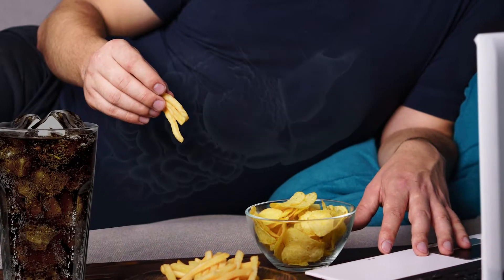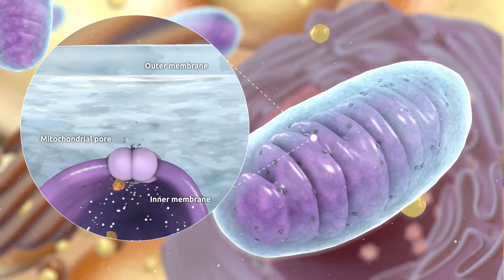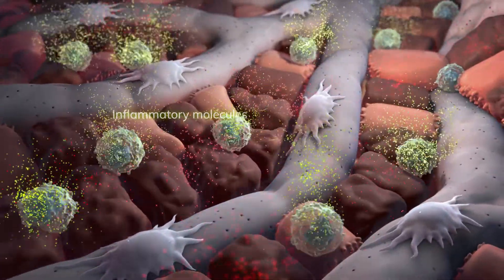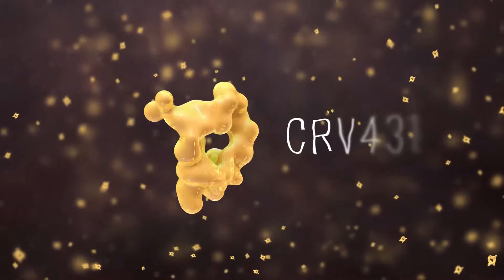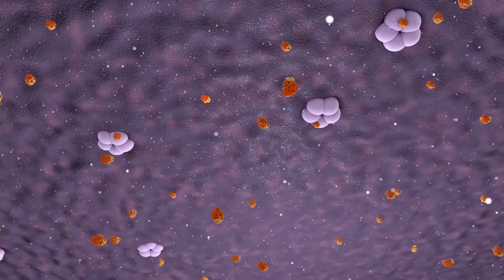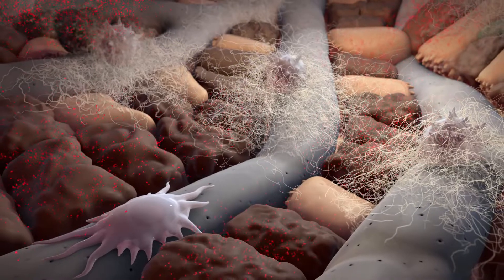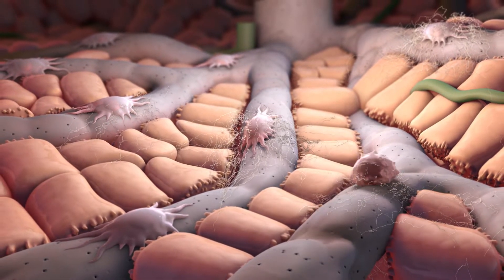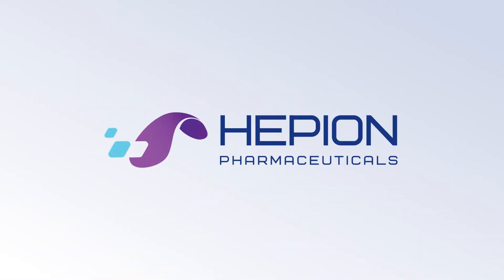Tackling Chronic Liver Disease - CRV431 Mechanism of Action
NASH, hepatitis, cirrhosis, liver failure, cancer. Half a billion people worldwide are at risk unless new therapies are found.

Hepion Pharmaceuticals believes that the challenge of developing treatments for NASH and other chronic liver diseases is best met by developing drug compounds. This strategy is being employed with the development of CRV431.